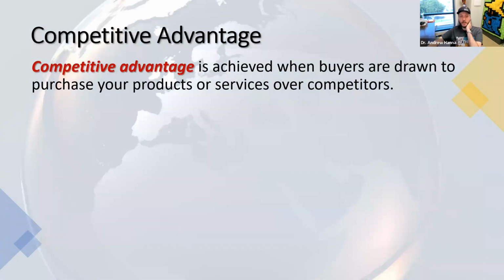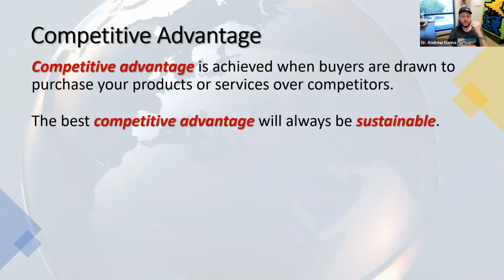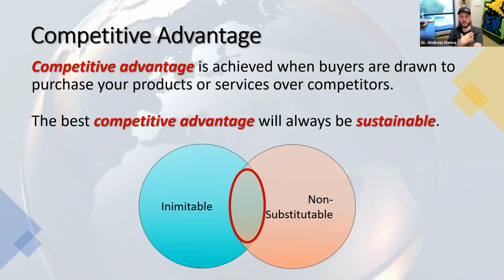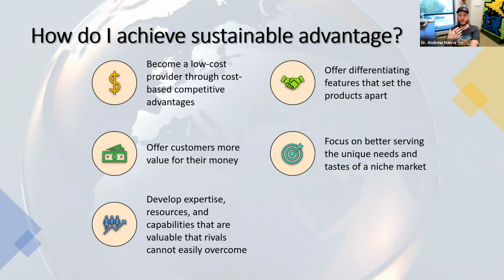What is a sustainable competitive advantage? (Chapter 1; MNGT 475-800)